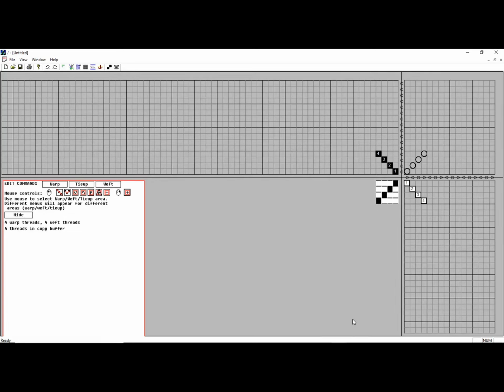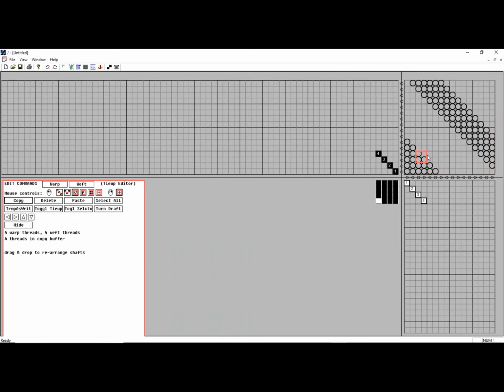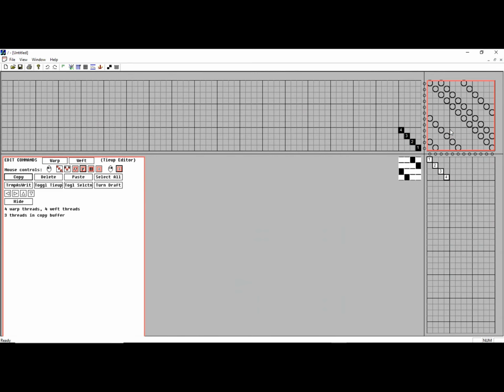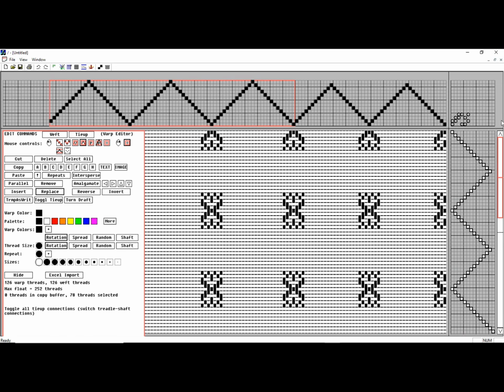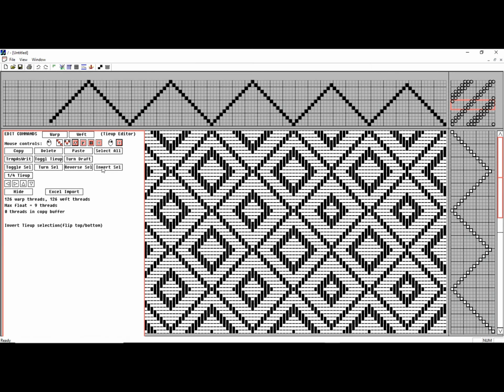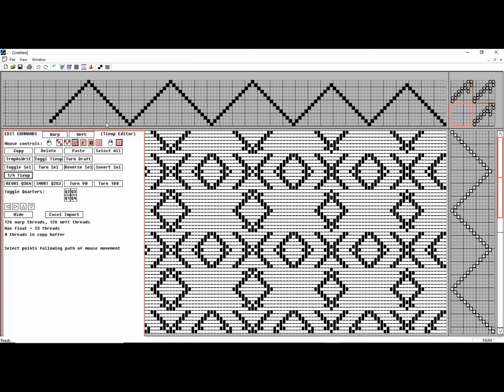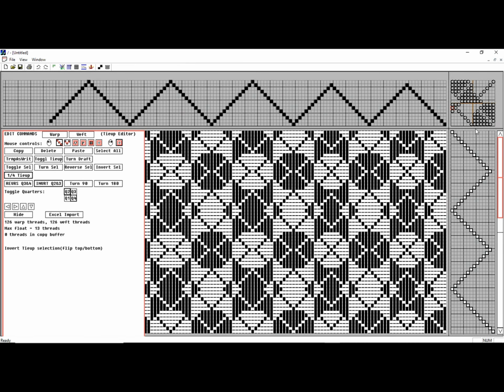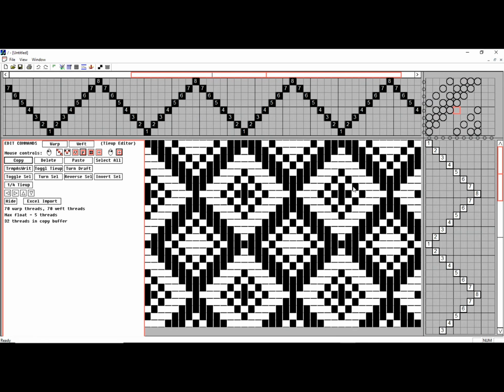Quickdraw Weaving 3.4.3 Tieup Editor unique Mouse controls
Tools unique to the tieup editor - "twill tool" to drag across multiple treadles,
Updated with new tieup tools to shift, turn, reverse, invert within selected area and to quarter the Tieup.  Version 4.13 update to show right double-click in drawdown area to toggle related tieup connection